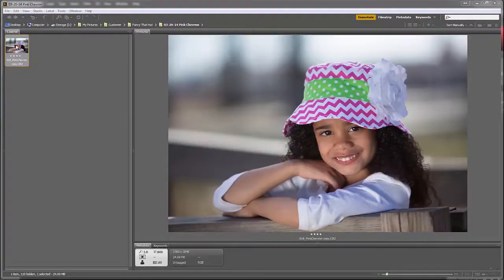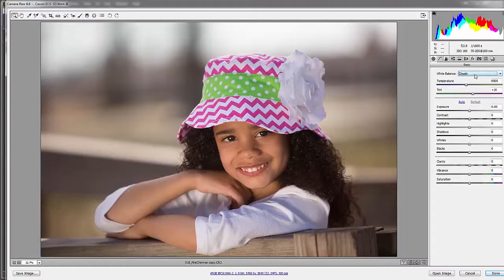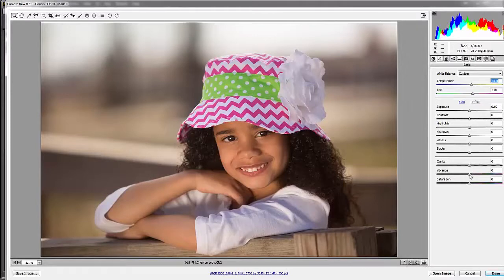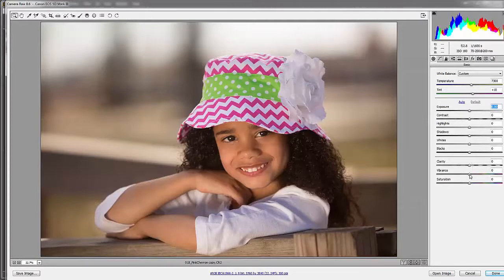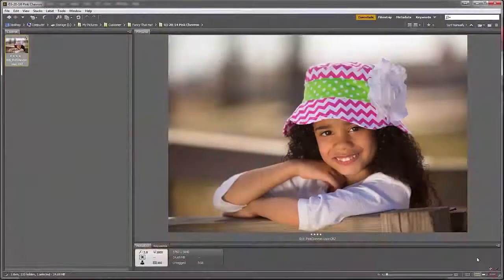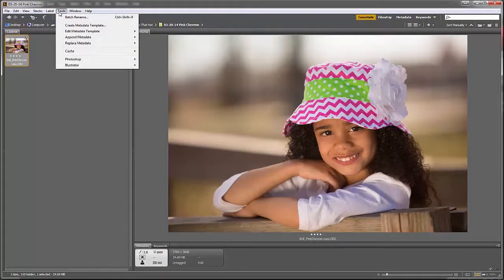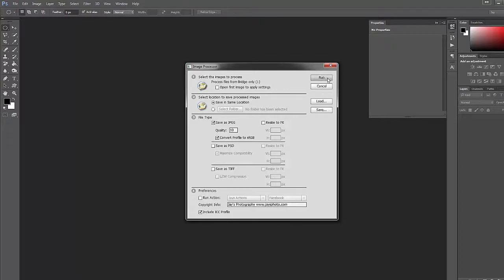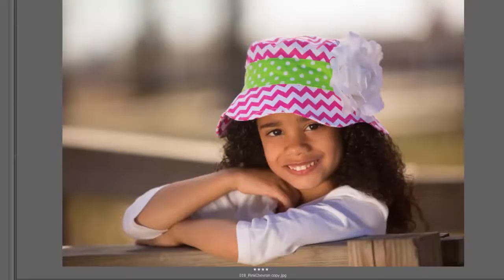Basic Editing tutorial for a RAW image using Adobe Brigde CC & Adobe Camera RAW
Simple tutorial on adjusting white balance, vibrance, & sharpening  with Adobe Bridge CC and Adobe Camera RAW.